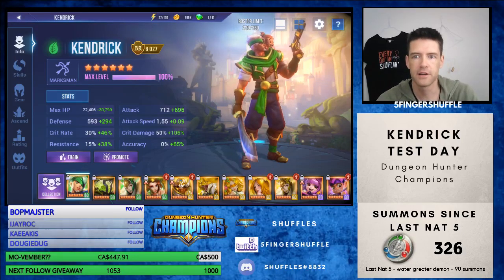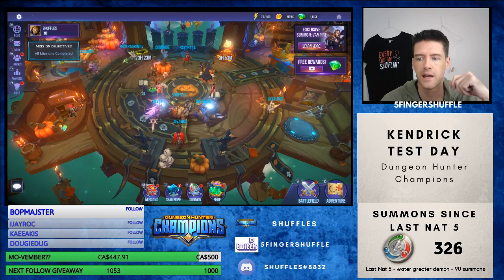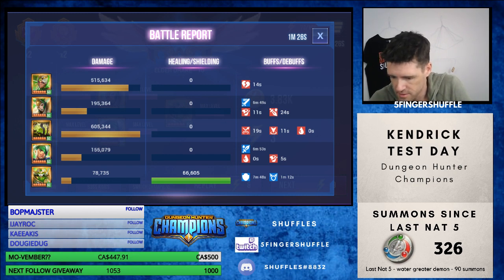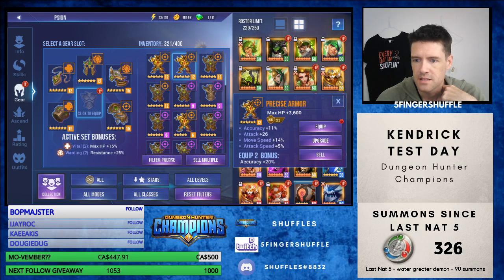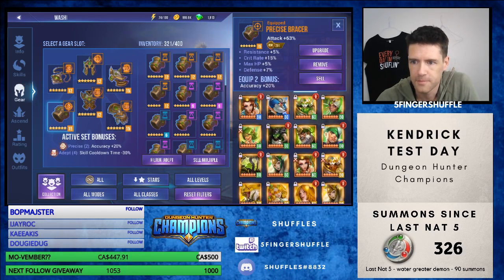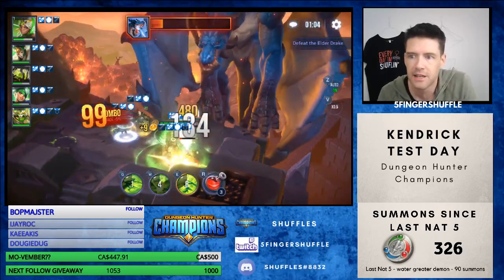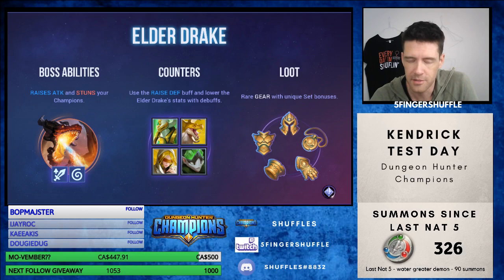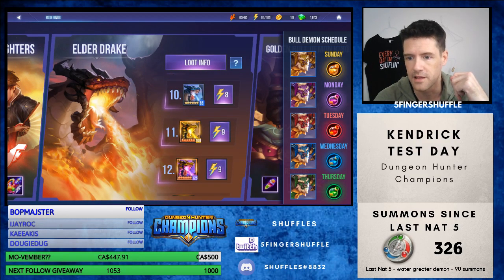NATURE PIRATE TEST DAY - #2/3 LAUNDRY DAY TESTS - DHC - DUNGEON HUNTER CHAMPIONS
USED LAUNDRY DAY TO DO MULTIPLE TESTS,,,, DINO KID VAMPIRE AND PIRATE TWITCH.TV/5FINGERSHUFFLE